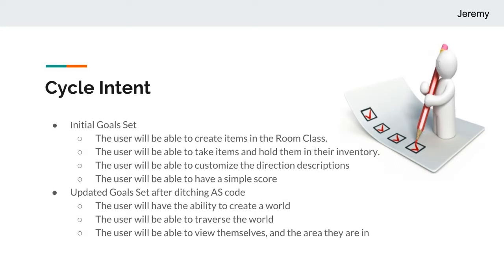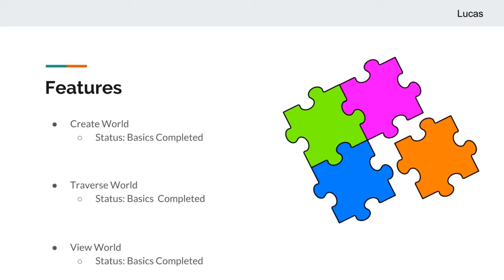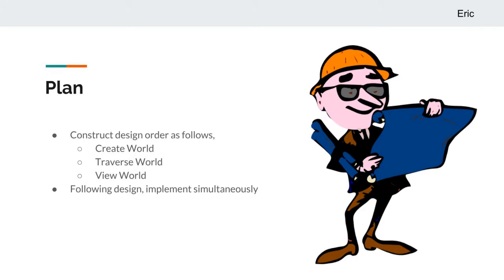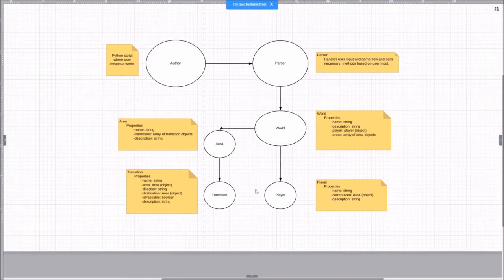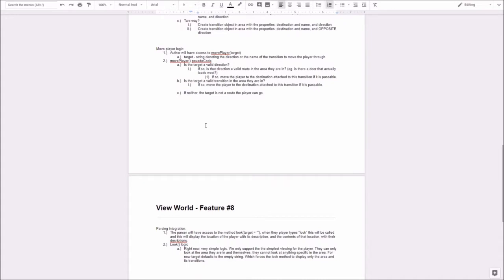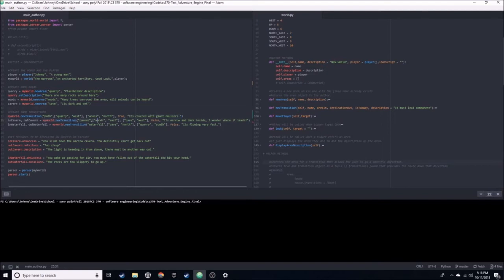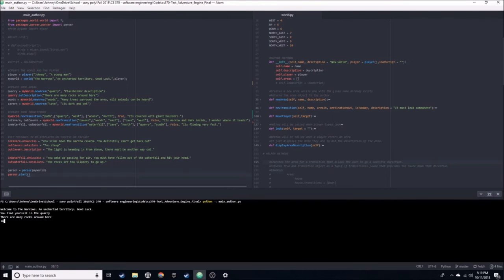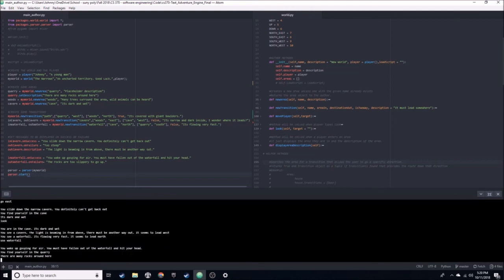CS 370 - Cycle 1 - Text Engine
Cycle 1 of Text Engine. By: Jeremy Cotter, Ariana Emad, John Rubado, Lucas Schumacher, Eric Vilovchik